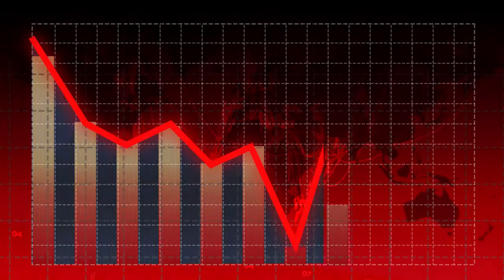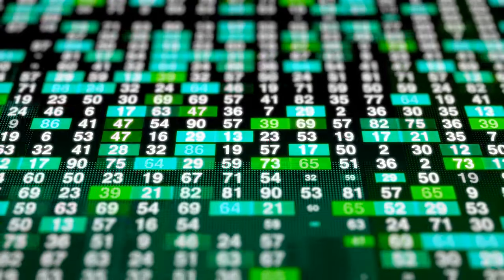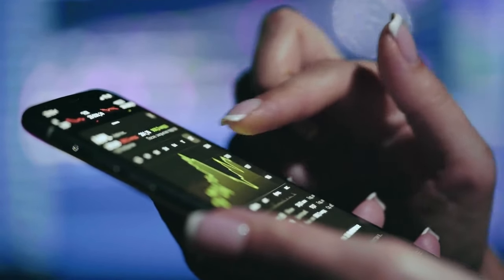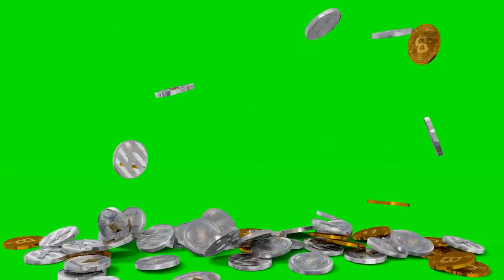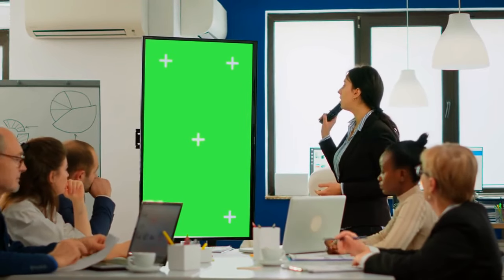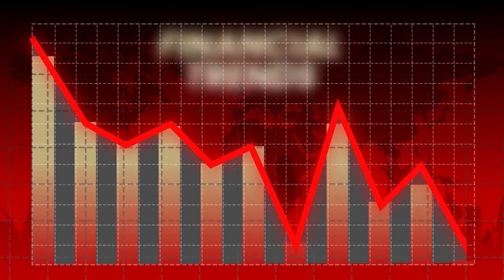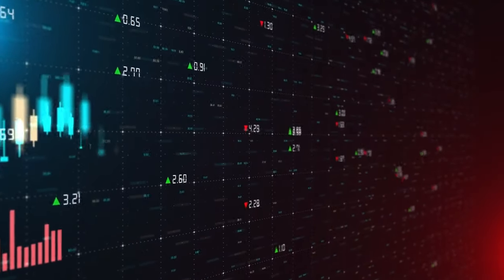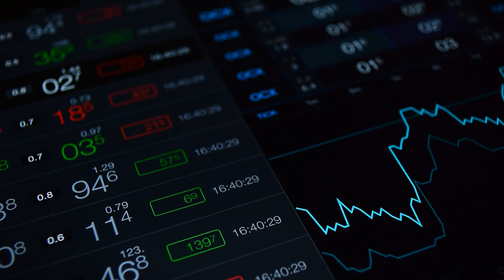Green Screen Manipulation: The Shady Side of Stock Market Visuals | Insights2Income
Did you know the stock market visuals you see on TV might be tricking you? Financial news channels often use flashy green and red screens to exaggerate stock movements and trigger emotional reactions. In this video, we dive into how these visuals are carefully designed to influence your investment decisions, pushing you to buy or sell based on feelings rather than facts.

I’ll explain how the ‘green screen’ effect works and show you real examples of how it’s been used during major market events, like Bitcoin’s rise and the 2008 financial crisis. These visuals can lead you to believe the market is doing better or worse than it actually is, often benefiting big financial players while retail investors are left making impulsive decisions.

By the end of this video, you’ll learn how to see past these visual tricks and focus on real data to make smarter investments. Don’t let emotional visuals guide your financial future—stick to facts and take control of your decisions!

🍁 𝐀𝐛𝐨𝐮𝐭 𝐈𝐧𝐬𝐢𝐠𝐡𝐭𝐬𝟐𝐈𝐧𝐜𝐨𝐦𝐞 🍁
Welcome to Insights2Income, your ultimate resource for achieving financial freedom and living life on your own terms! If you're tired of the traditional 9-to-5 grind and dreaming of early retirement or a location-independent lifestyle, you’ve come to the right place. Our channel is dedicated to unveiling the secrets of building your financial empire, offering practical tips and strategies to help you achieve your goals faster than you ever imagined. From passive income ideas to essential insights on managing your finances, we provide a roadmap for anyone looking to escape the rat race and embrace a life of independence.

𝐓𝐡𝐚𝐧𝐤𝐲𝐨𝐮 𝐅𝐨𝐫 𝐖𝐚𝐭𝐜𝐡𝐢𝐧𝐠 : Green Screen Manipulation: The Shady Side of Stock Market Visuals | Insights2Income